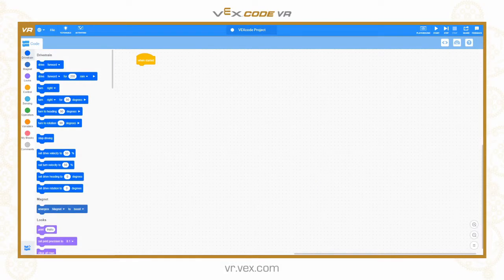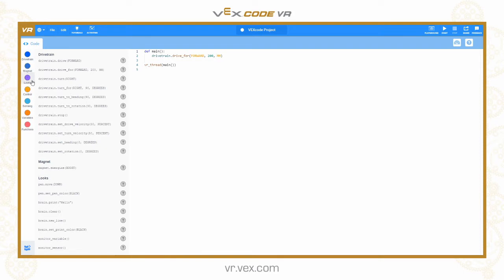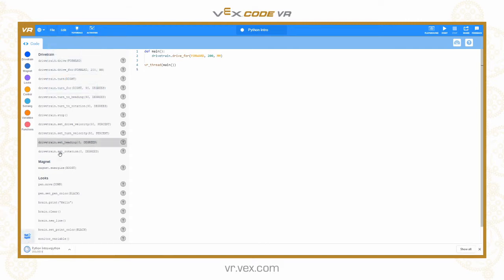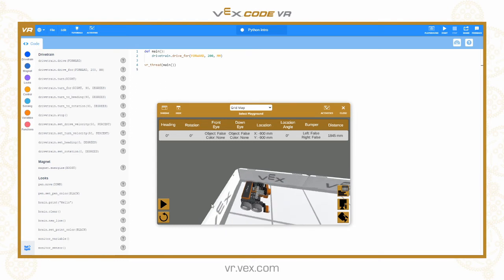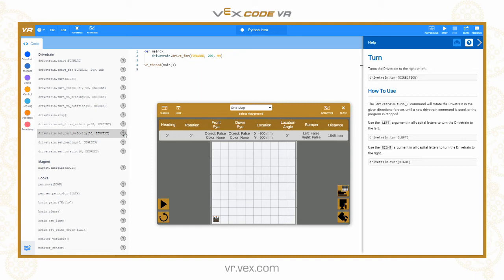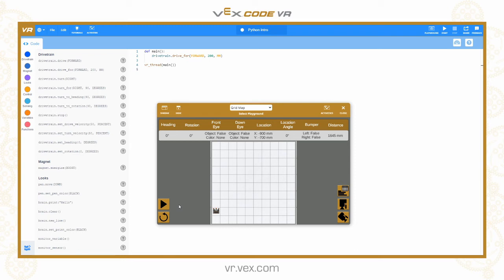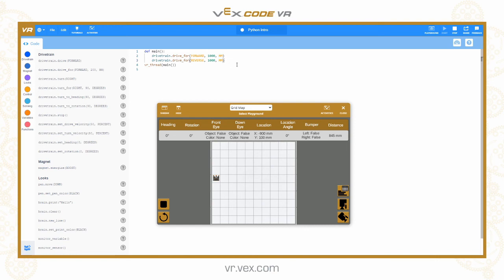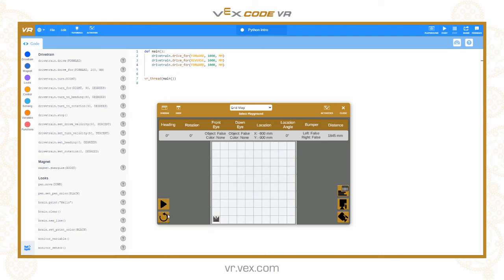VEXcode VR Python - 1. Getting Started with Python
Learnt the basics of setting up VEXcode VR to allow you to code in Python.